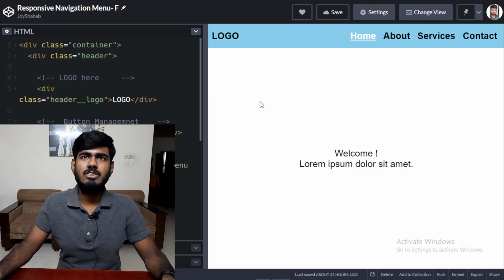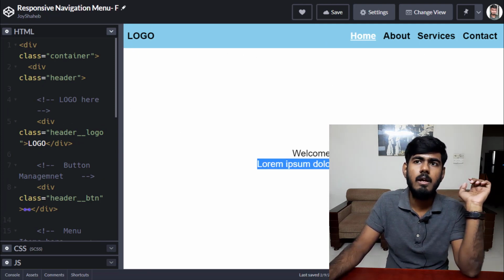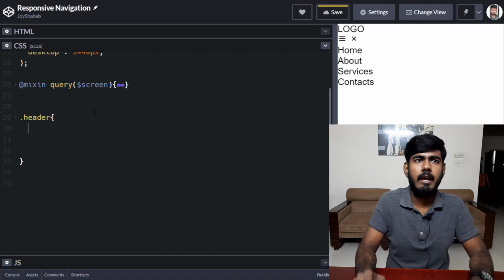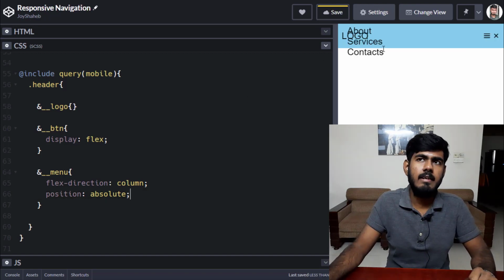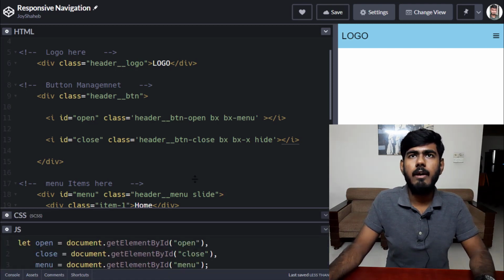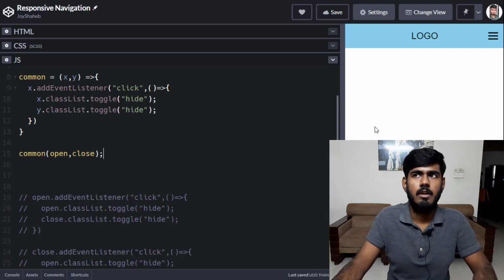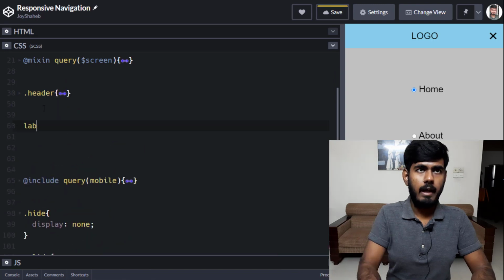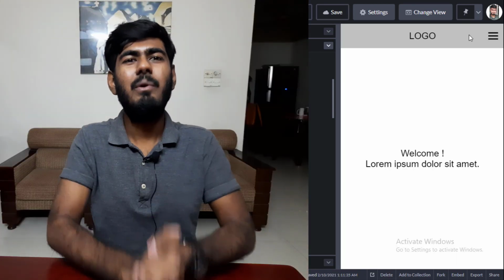Responsive Navigation Menu 2021🎖️ || CSS JS 2021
In this video, we're making a Responsive Hamburger Navigation Menu in 2021 both for the desktop & mobile screen using HTML, CSS and a little bit of JavaScript 🎖️ || CSS JS 2021

Interested To be a Professional Web Developer?
😎 Because this Channel is All about Practical Web Dev projects following industry Best Practices 🎖️

Time Stamps -

0:00   -  Intro
1:23   -  Set-Up
6:43   -  HTML + BEM
14:26 -  SCSS
25:09 -  JavaScript
37:14 -  Menu Btn Function
40:12 -  Radio Buttons

Queries Solved -
1) How to Make Responsive Navigation Menu 2021
2) How to make Hamburger Menu 2021
3) Responsive Navigation Bar HTML CSS JavaScript 2021
4) Navigation bar in html css
5) How Hamburger Menu Works
6) How to  make Hamburger Navigation menu 2021
7) How to make Header navigation bar
8) Navbar HTML CSS
9) Navigation menu tutorial